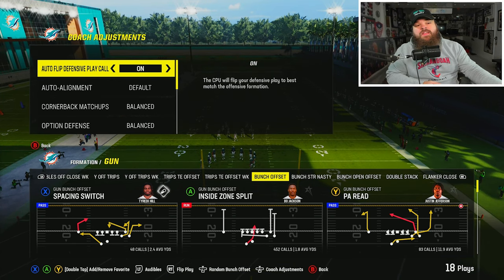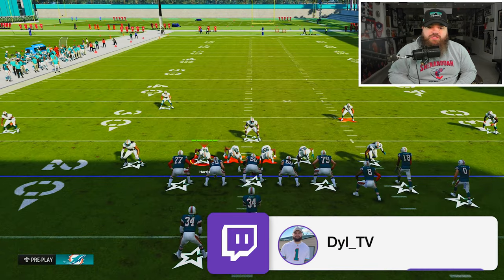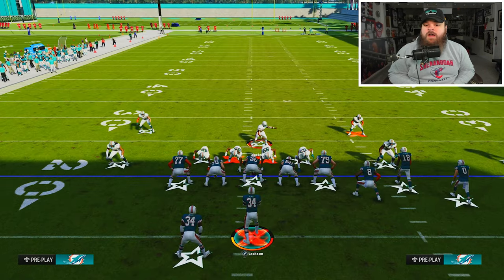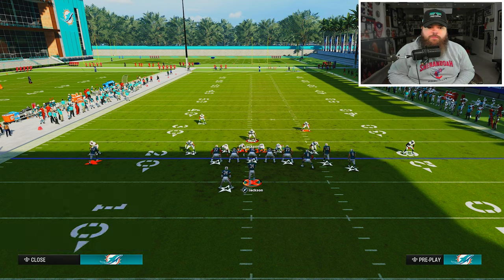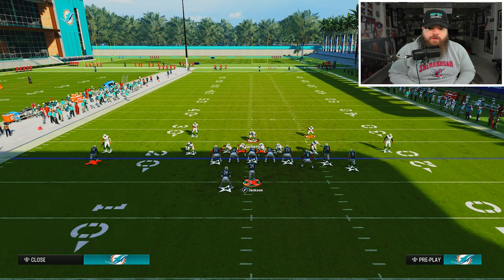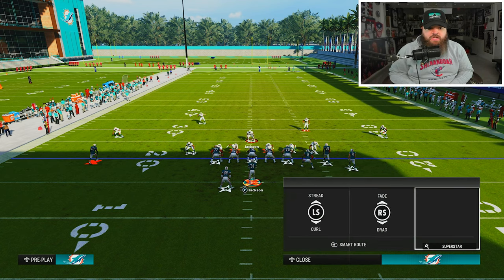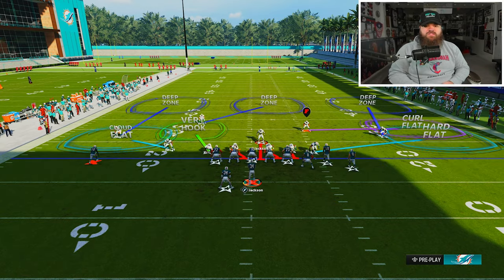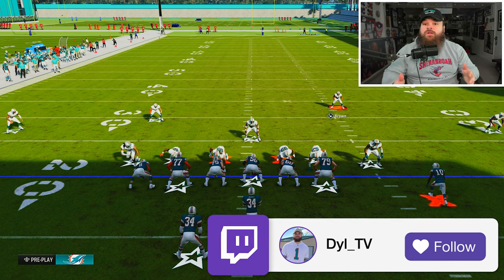The NEW BEST Defensive Adjustment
In todays video I droppped my adjustment for defense in madden 24!